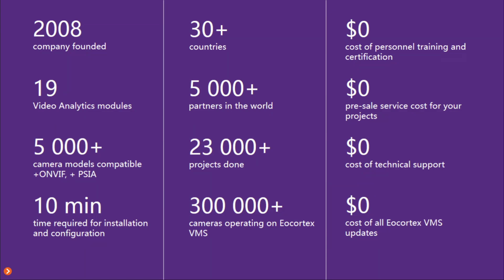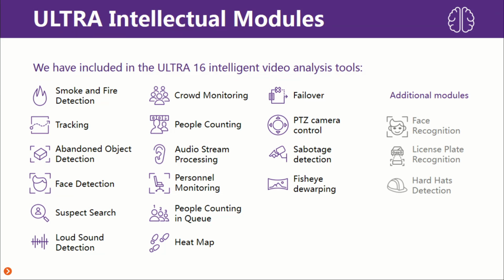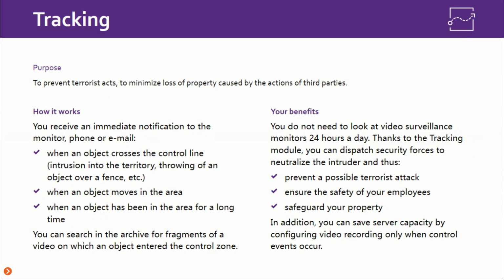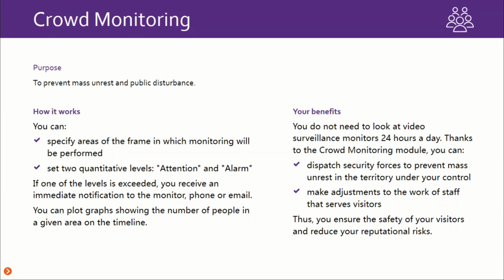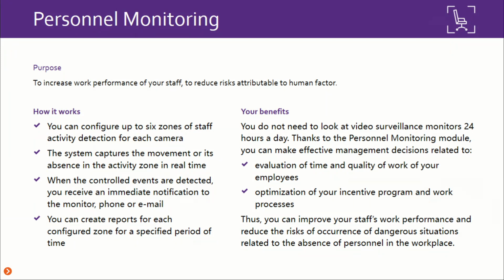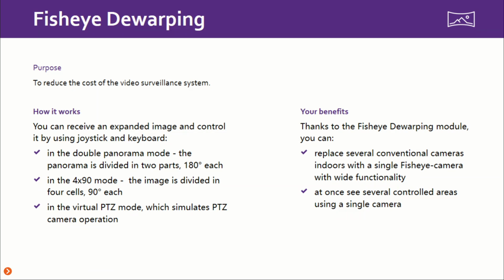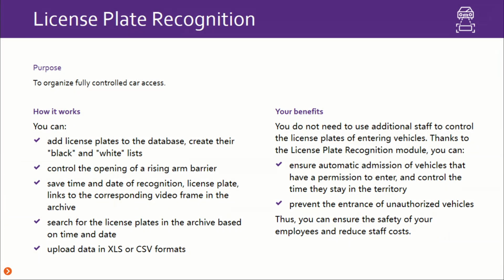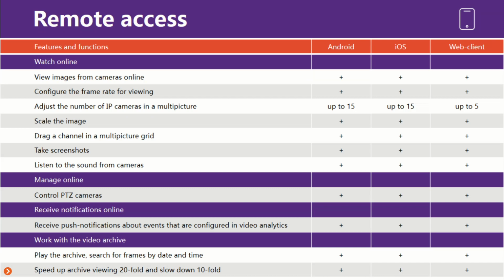Ultra Webinar - 15 Feb 2018 | Eocortex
Eocortex team is inviting you to experience ULTRA solution.

What is Eocortex ULTRA?

ULTRA is the product developed  for complex video surveillance systems. ULTRA special features are aimed at convenient real time monitoring, safe data storage, quick and easy search in the archive.

ULTRA is used in any vertical markets, and its popularity is based on:
     - 15-in-1: fifteen intelligent modules in one license;
     - FREE video wall;
     - chat and screen sharing between operators;
     - archive replication;
     - system healthcheck.